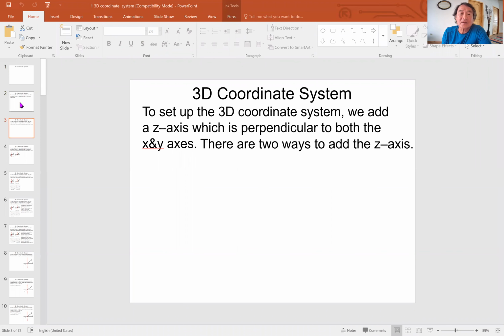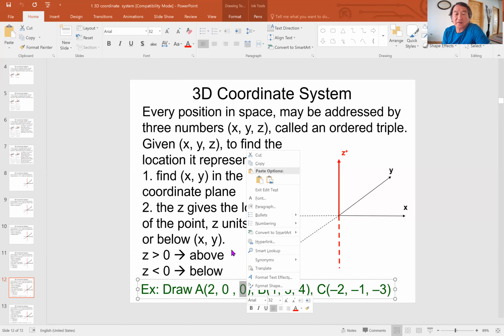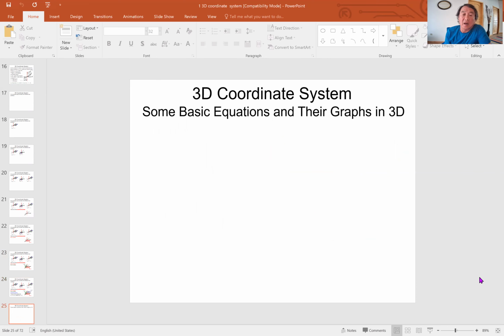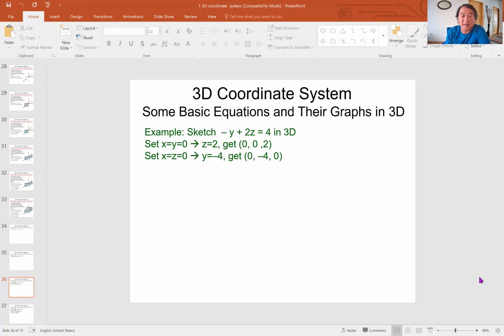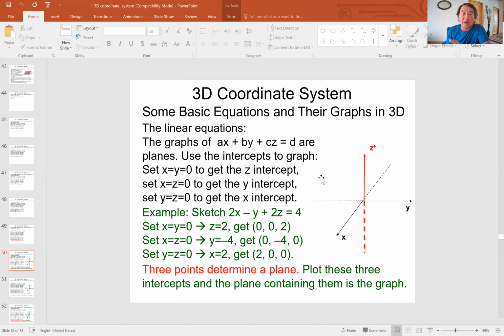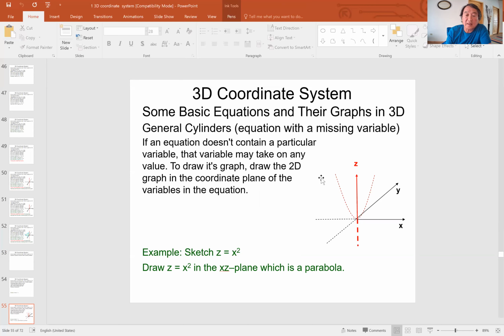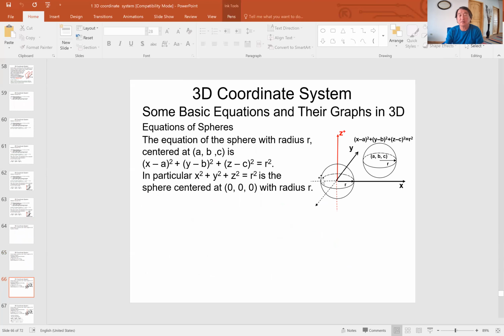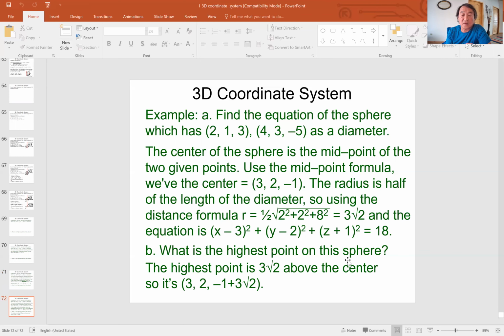1 3D coordinate system